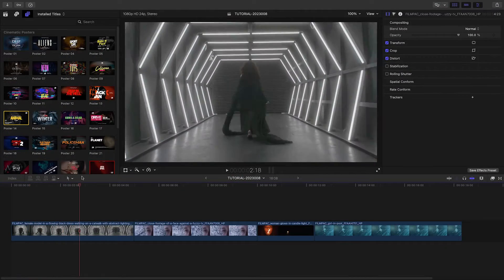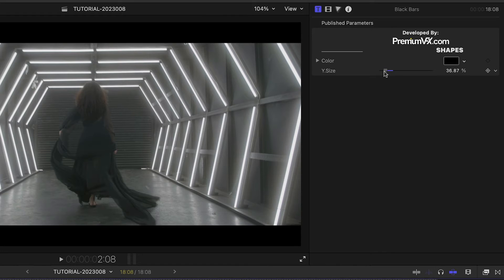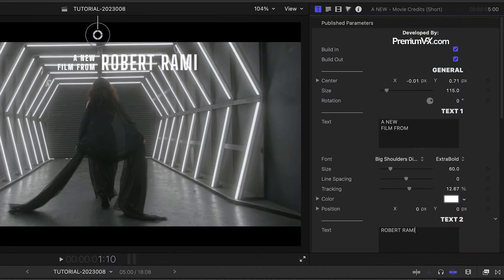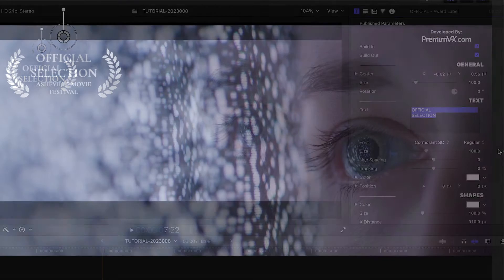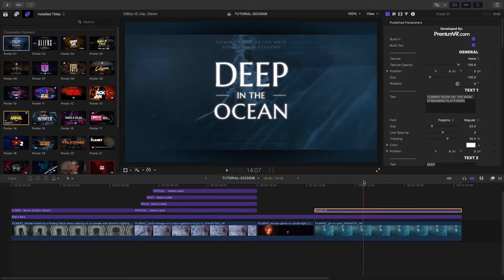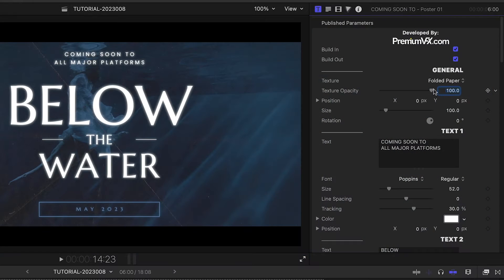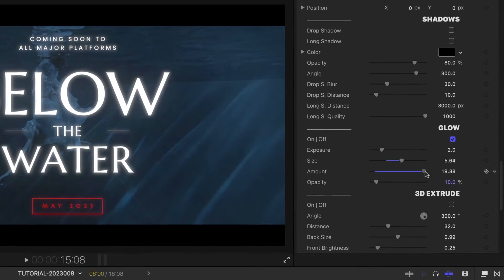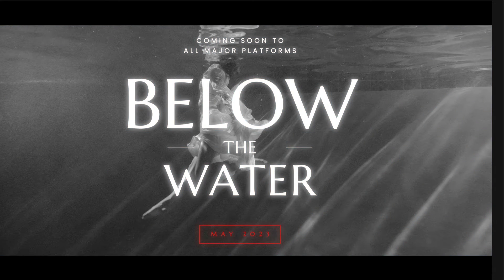Cinematic Posters for Final Cut Pro - First Look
Get gorgeous, professionally-designed and -animated movie-inspired title screens and elements in Cinematic Posters.

Cinematic Posters is a must-have set of effects for your video toolbox!

CHAPTERS:

00:00 Intro
00:12 Final Cut Pro Tutorial
00:36 Presets
00:49 Black Bars Effect Preset
01:12 Movie Credits Effect Preset
01:33 Film Awards Effect Preset
01:57 Movie Poster Preset
02:53 Movie Credits Preset
03:04 Final Example
03:22 Learn More!